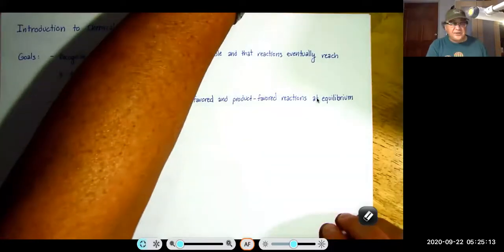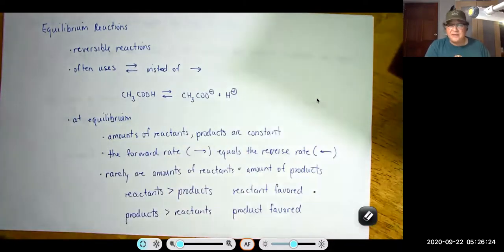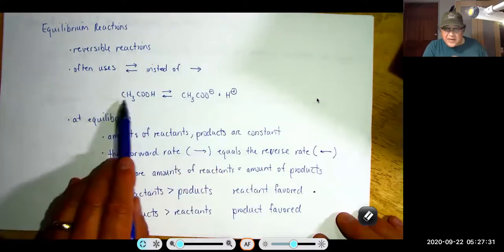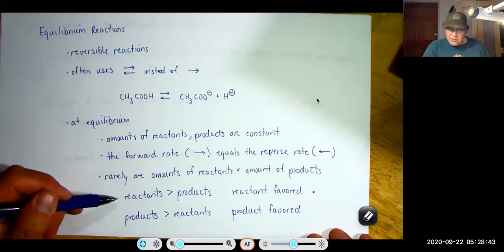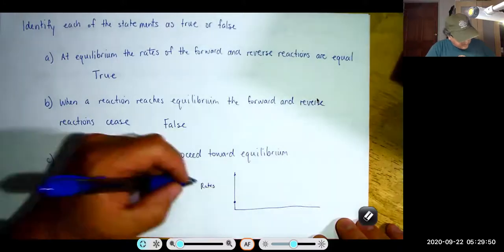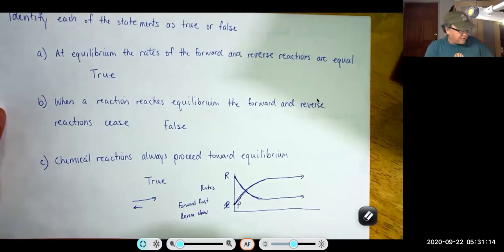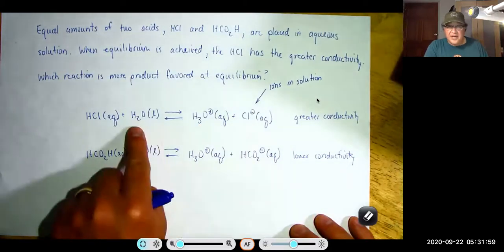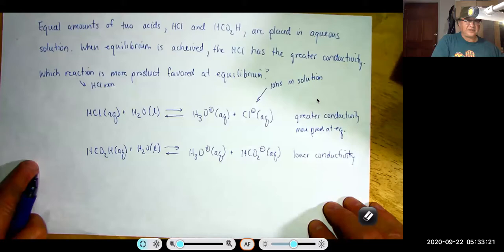3 Introduction to Chemical Equilibrium